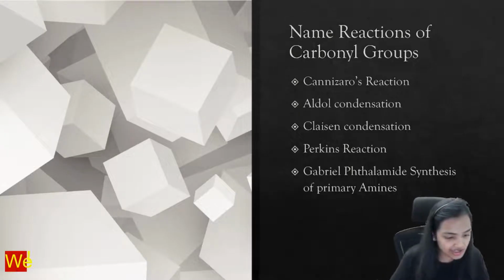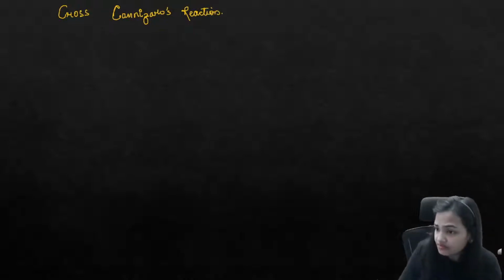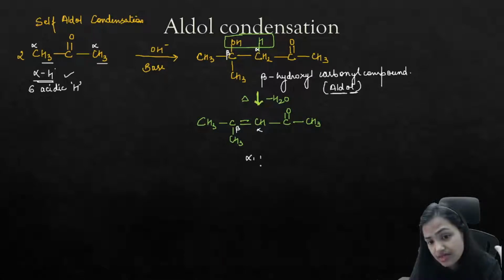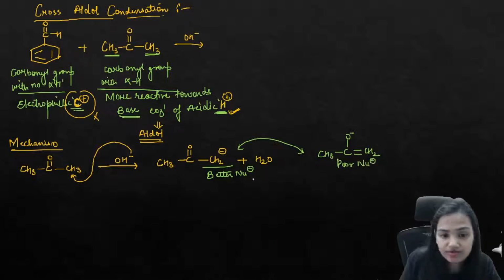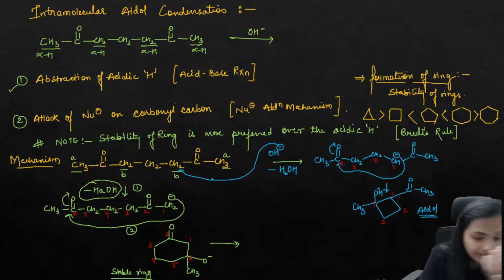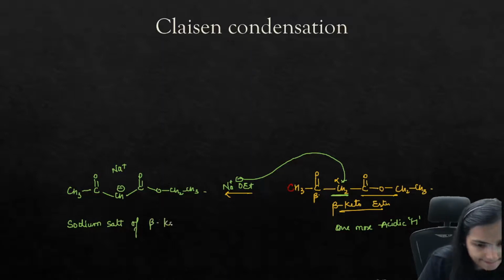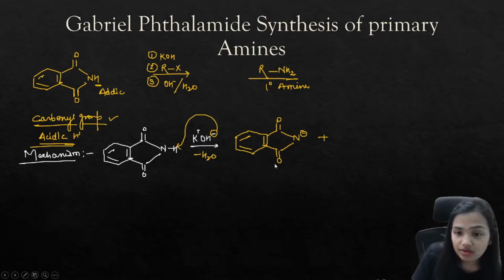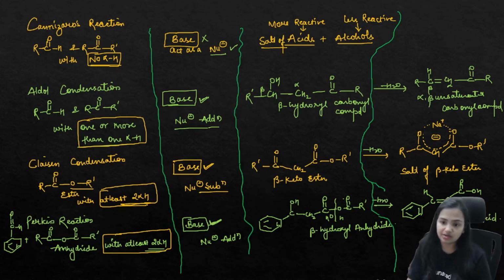Name Reaction of Carbonyl Groups | Imp. Concepts & PYQs | Target JEE 2023 | Chemistry By Megha Mam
In this session I will discuss
* Cannizaro's Reaction
* Aldol condensation
* Claisen condensation
* Perkins Reaction
* Gabriel Phthalamide Synthesis of Primary Amines